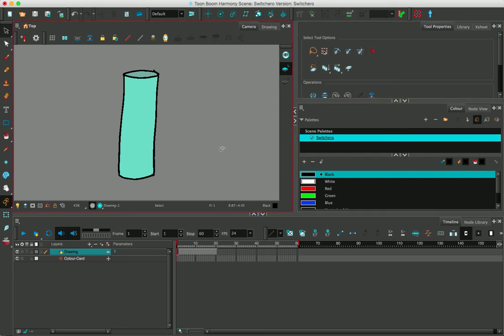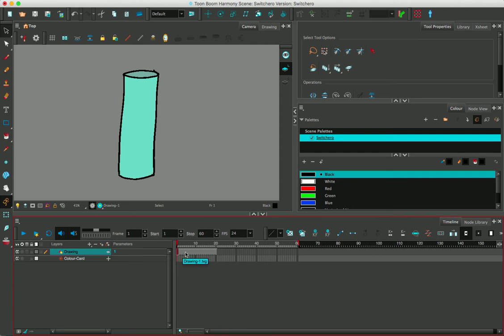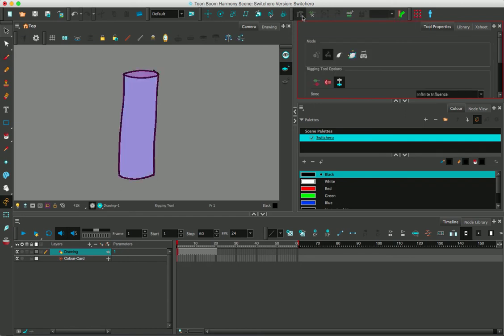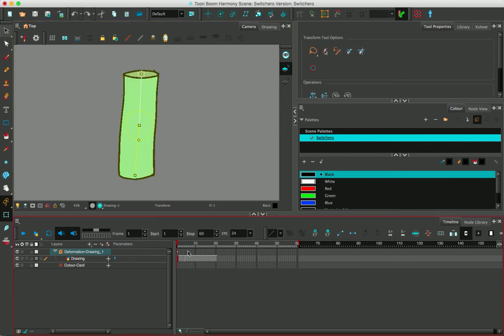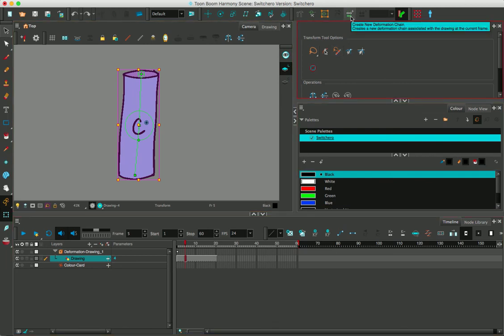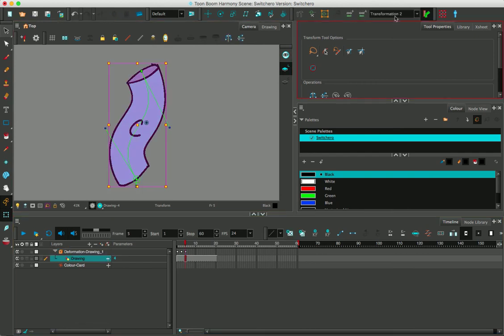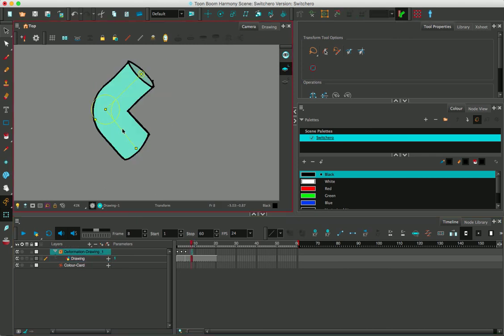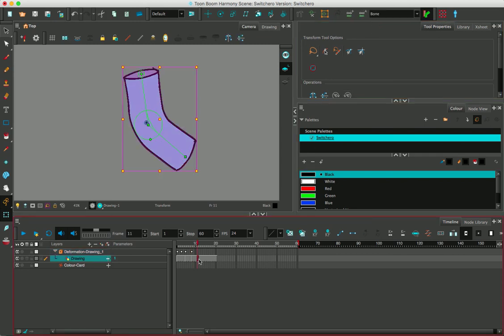How to Switch Deformers in Toonboom Harmony